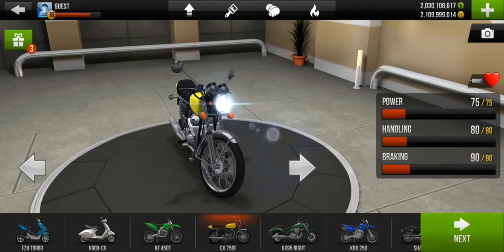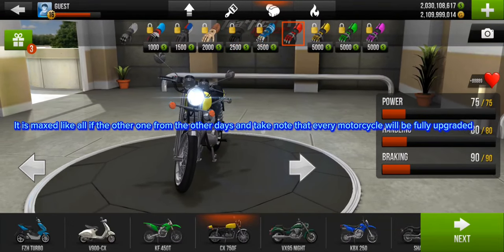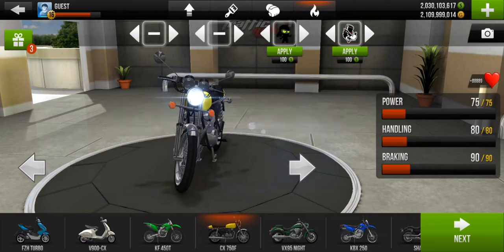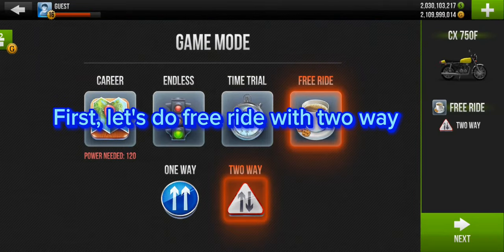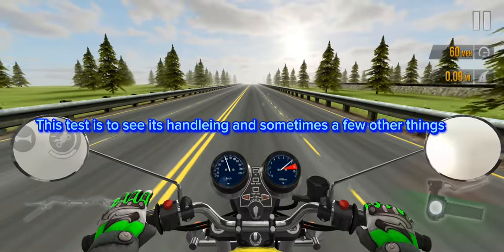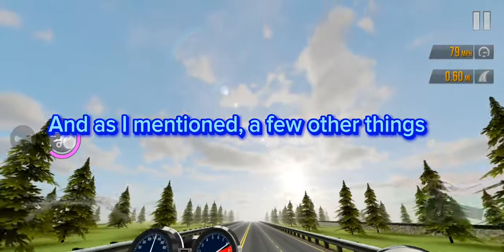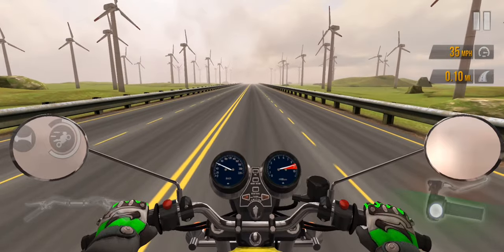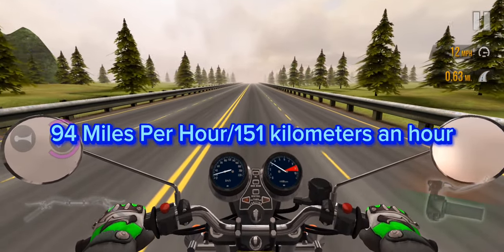Rags to riches moto day 4